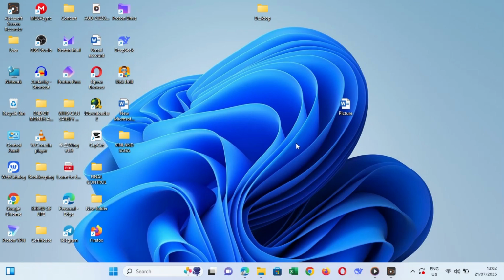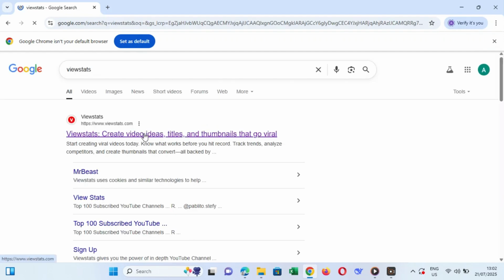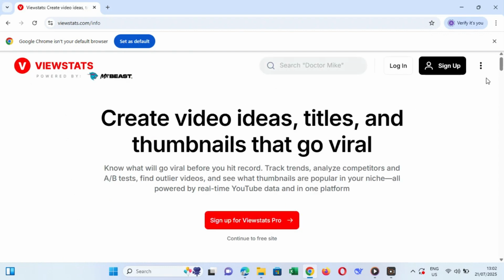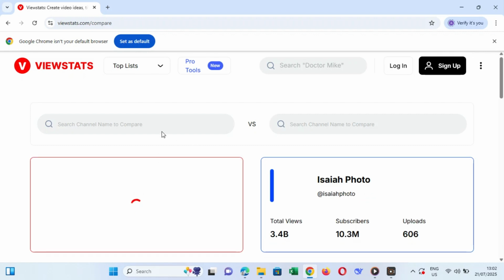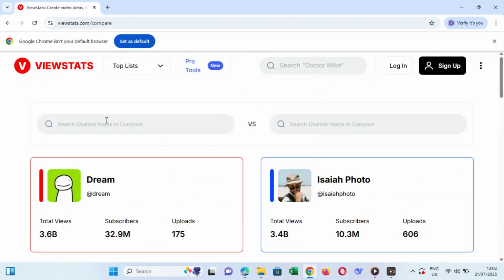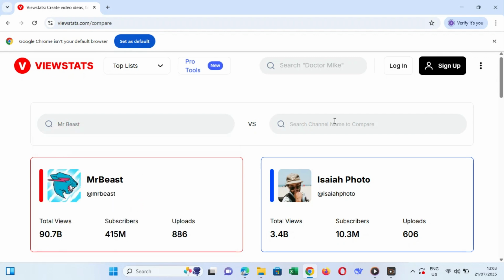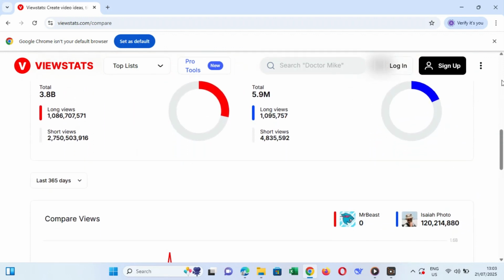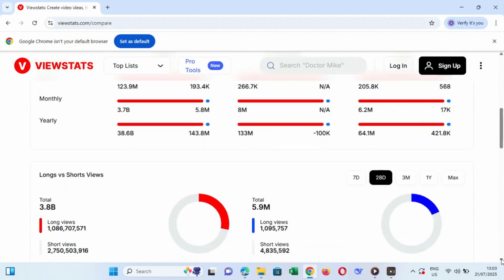Compare Two YouTube Channels Side by Side 📊 | See Stats Instantly!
Want to compare two YouTube channels side by side? Whether you're analyzing competitors or tracking your own progress, here’s a simple way to view channel stats together.

✅ 2️⃣ Use the Search Bar
Type the name or URL of the first channel and press enter.

✅ 3️⃣ Click “Compare” or Open a New Tab
On SocialBlade, click “Compare” at the top. Or manually open a second tab with the second channel's stats.

✅ 4️⃣ Enter the Second Channel Name

✅ 5️⃣ Use Filters for Time-Based Stats
Some tools allow you to compare trends over 7, 30, or 90 days.

💡 Tip: Bookmark the comparison URL to track channel growth over time or export stats for your reports.